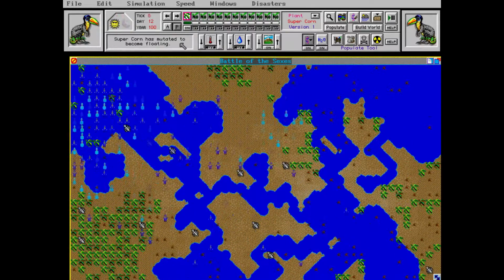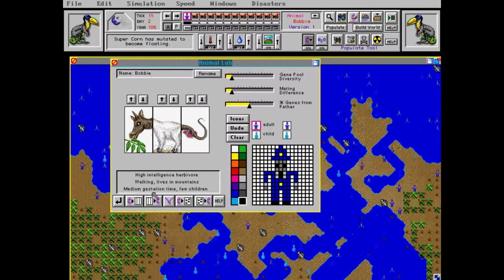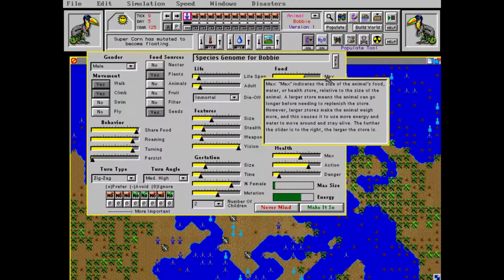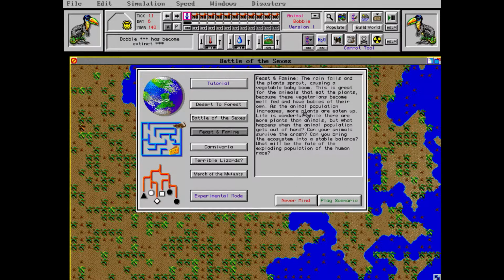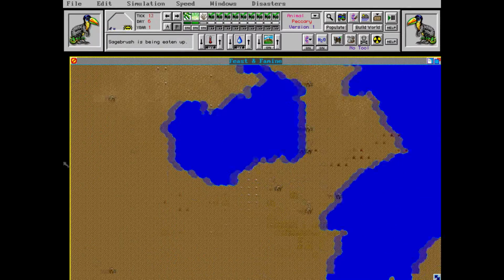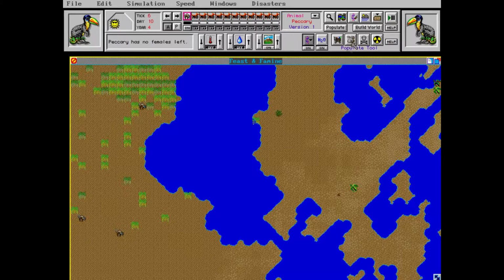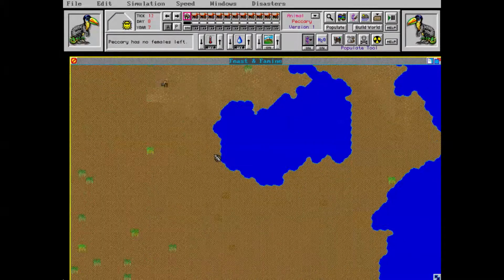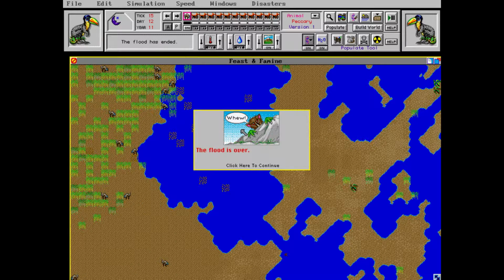SimLife Part 7 - Bobbie Like Eat Krill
SimLife for PC